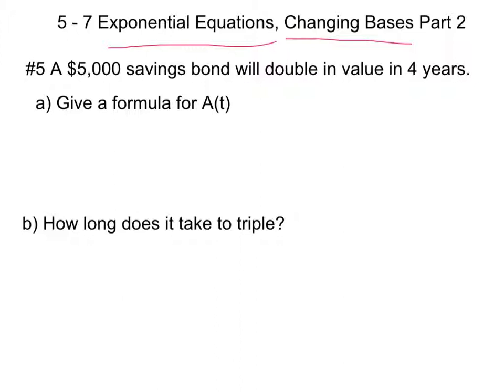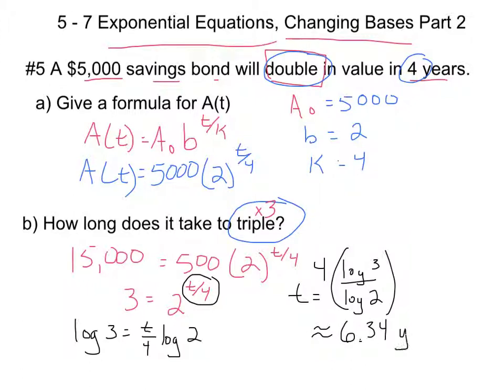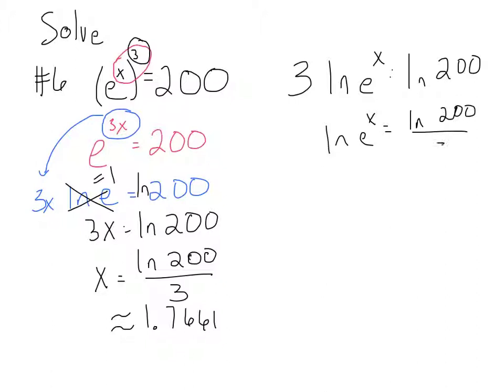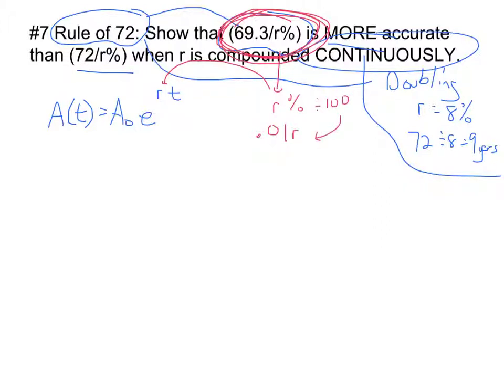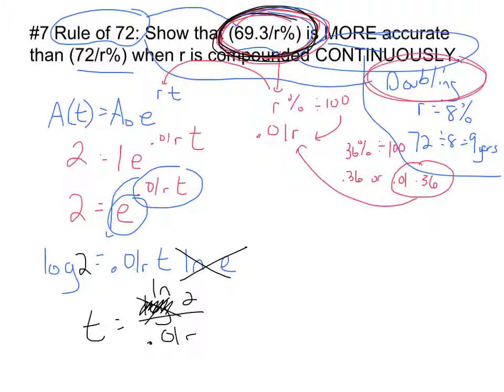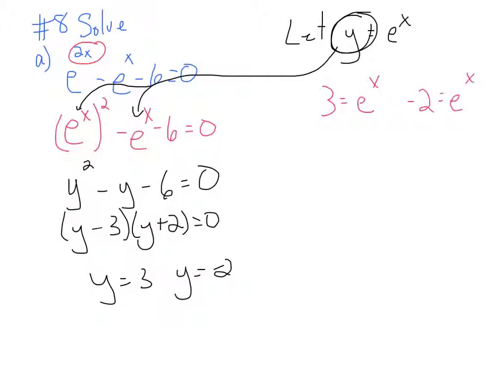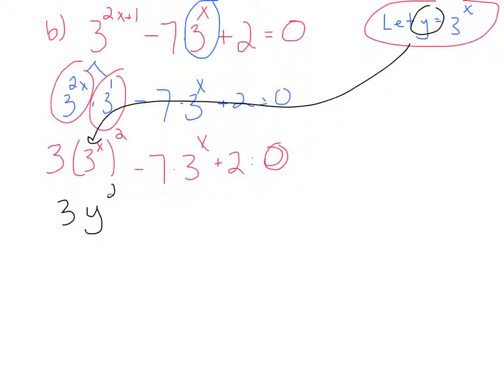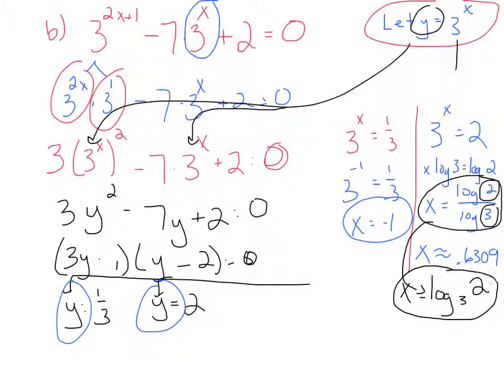5 - 7 Exponential Equations, Changing Bases Part 2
5 - 7 Exponential Equations, Changing Bases Part 2